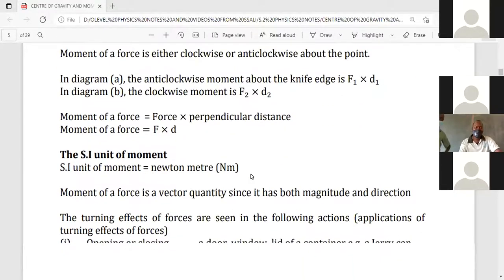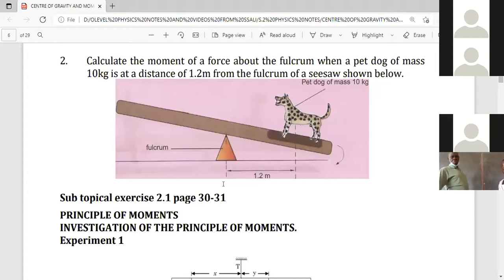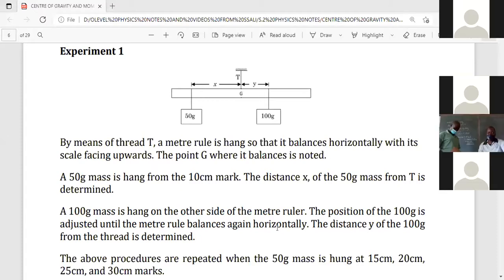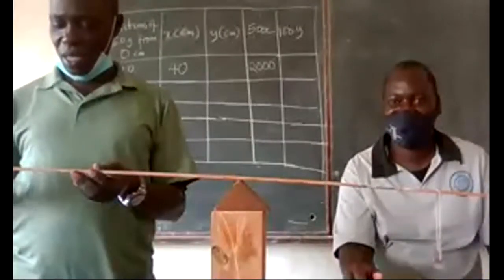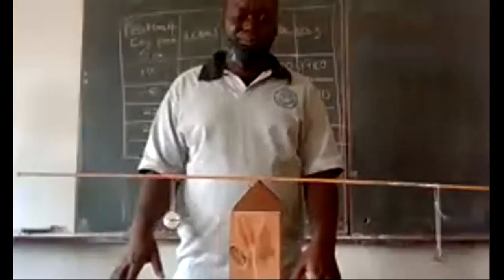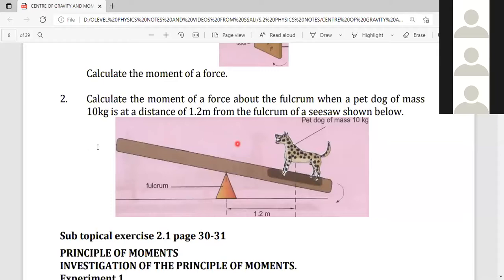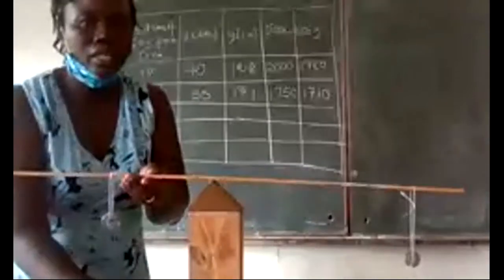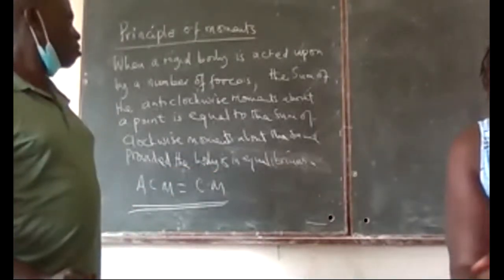physics lesson on 3rd August